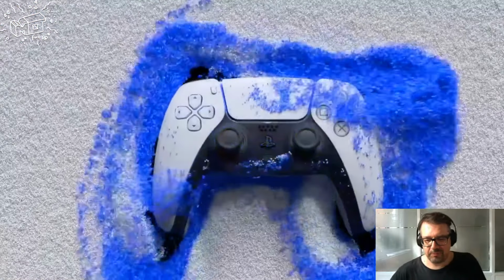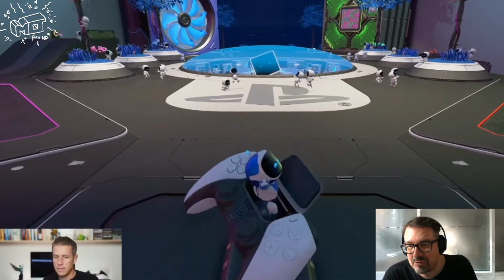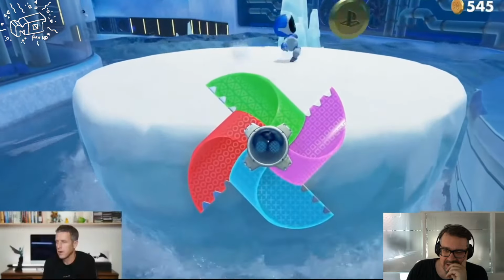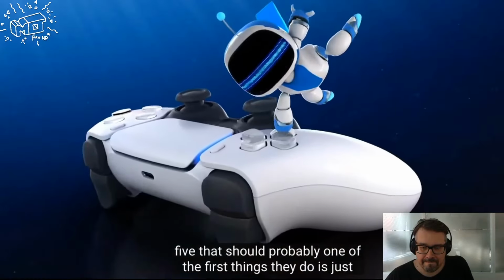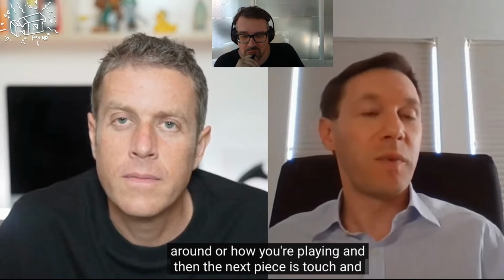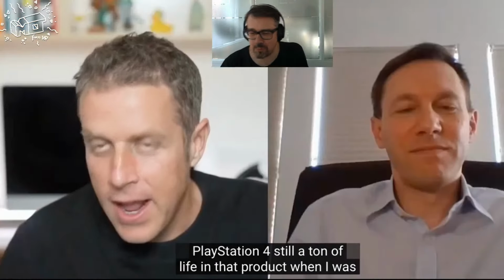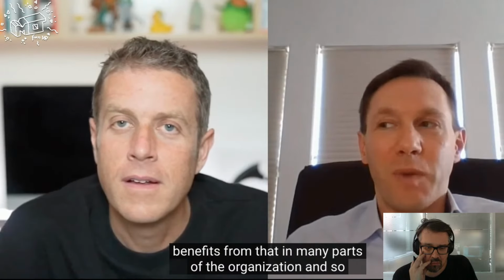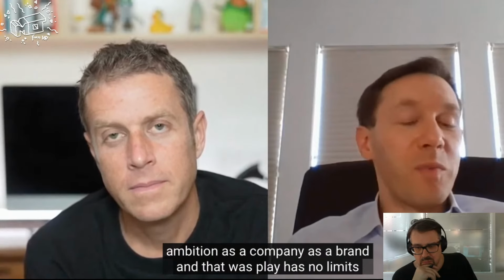PlayStation 5: DualSense Controller Hands On ._. mo reagiert / deutsch / live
heute ab 17:30 uhr ... macht Geoff Keighley auf dem Summer GAME FEST ( ist das die online Variante der E3?) mit dem PS5 DualSense Controller rum ... ich schaue mir das an, seit gerne dabei =)

ps4
psvr
vr
virtual reallity
fantasy
dino
adventure
game
fun
letsplay
deutsch
german
ASMR  ( LOL)

PSVR Games
PSVR Reviews
PSVR PlayStation VR
 PS4 VR
VR Games
VR Virtual Reality Games
Virtual Reality VR Gaminghlich PSVR news und so =)